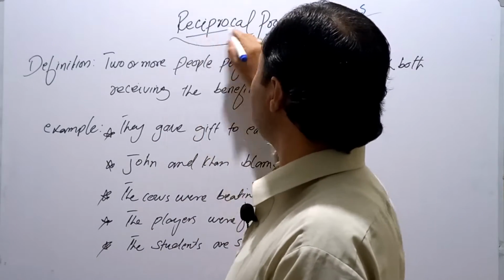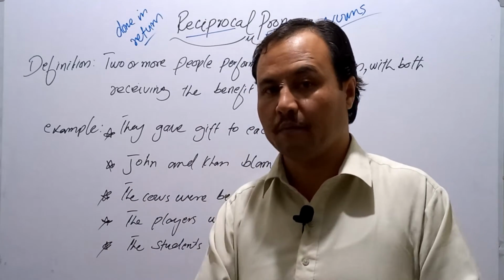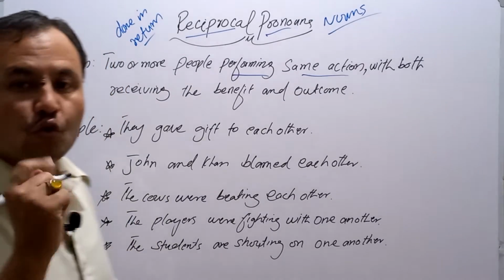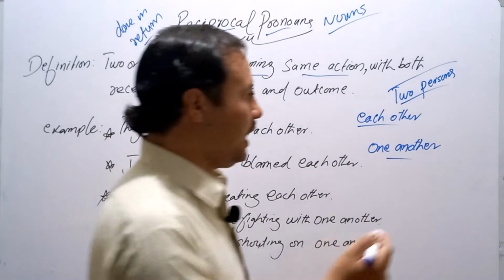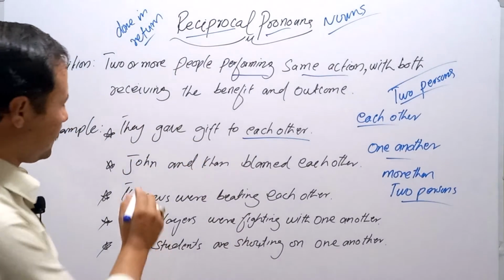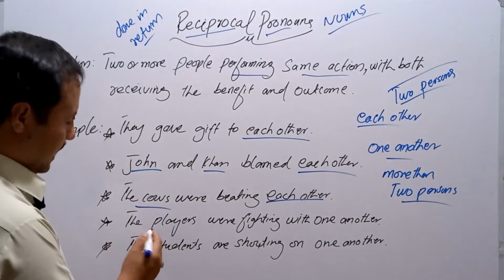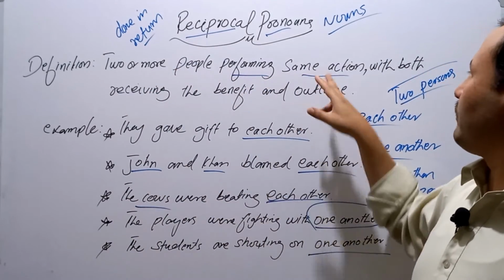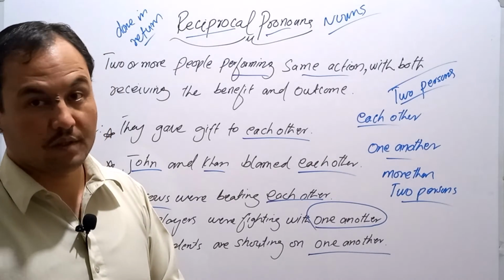Reciprocal Pronouns in detail | Each other and One another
What are reciprocal Pronouns? How to use them in your sentence? Everything is explained in detail in this video.